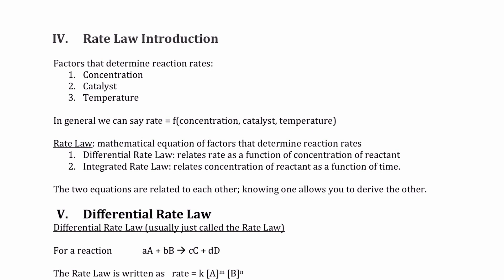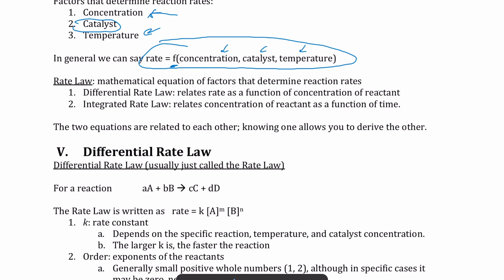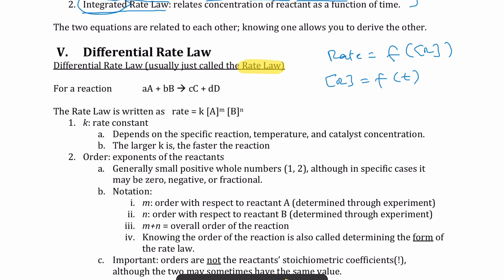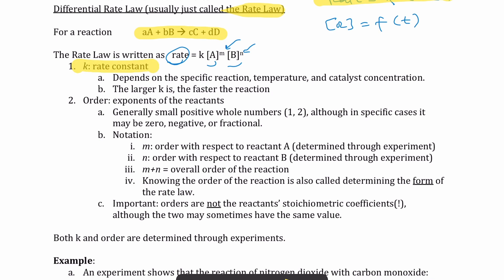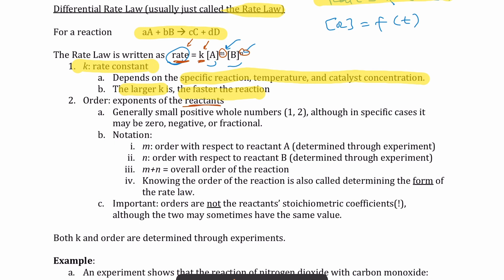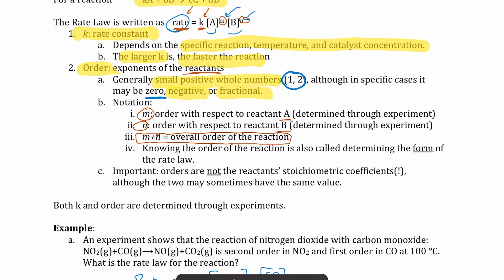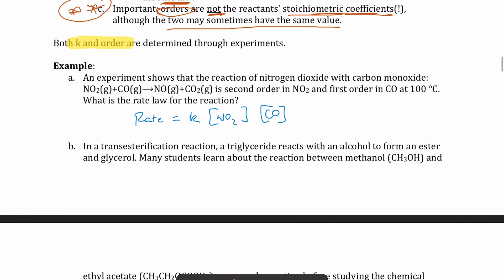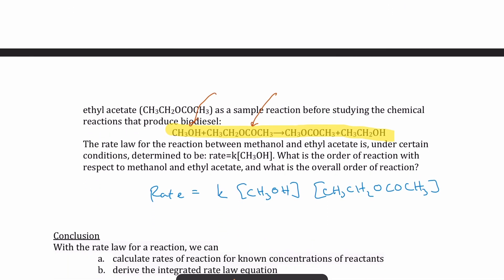Chemical Kinetics Part 2: Introduction to Rate Law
This lecture describes the concept of the rate law, rate constant, and reaction order. It provides a couple of examples of how order and rate law can be written.